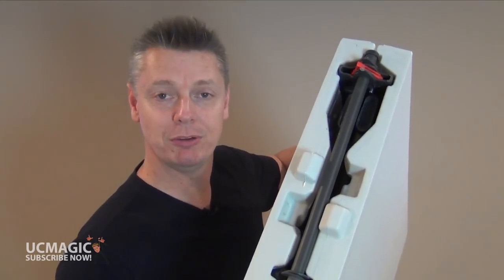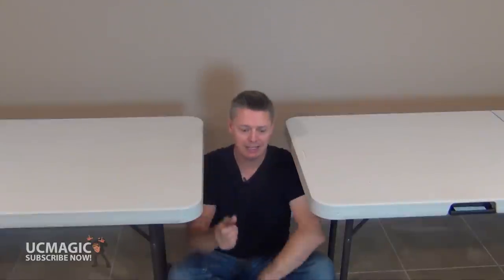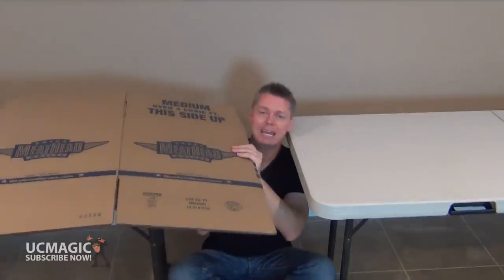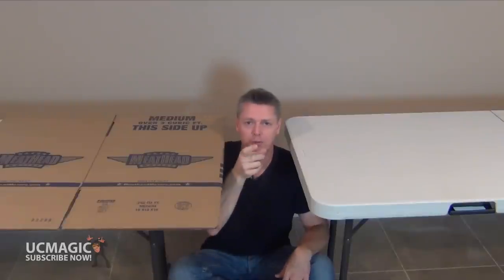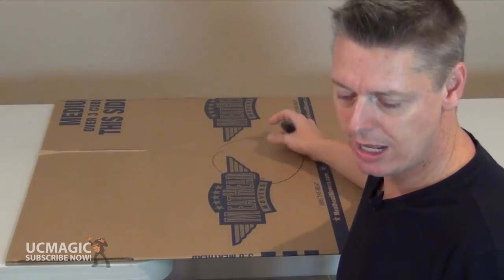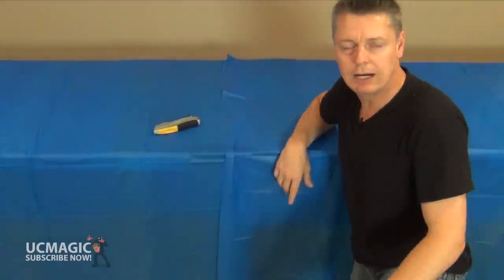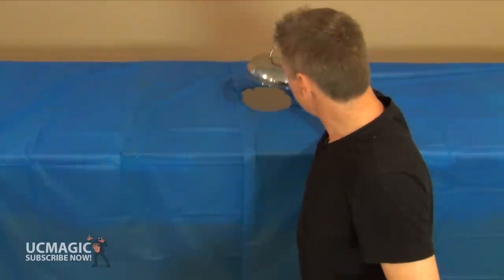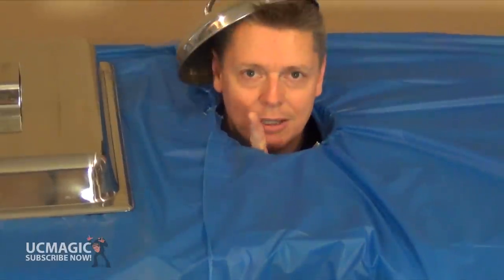Scare Prank on The TODAY SHOW Hosts + HOW TO DO SIMPLE PRANK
How to DIY Pranks at Home! Pranking at your next party!

By simply placing two tables next to each other, you can pop your head up through a hole in cardboard that spans across each table! Cover it all with cloths and leave several serving of food with lids! Of course, YOU pop up from under one! For a super simple method, just sit in a huge box and have only one food tray on top! Have fun screaming, playing dead, hiding within the food packed around your face or by shooting friends with silly string or the garden hose! WARNING: Be careful of heavy lids falling or bring dropped on your face! Enjoy!

See behind the scenes, Q&A and randomness at Rich's 2nd channel

We appreciate you liking and sharing our content so we can create and bring you more! If you have fun ideas, reach out anytime. We want to hear it!